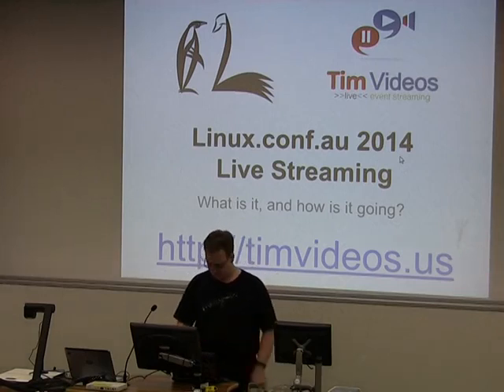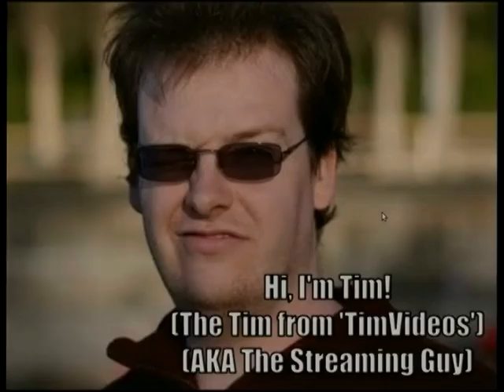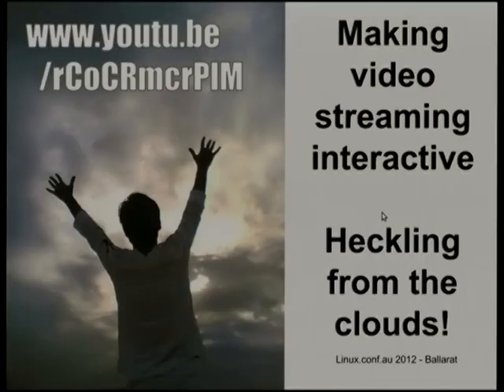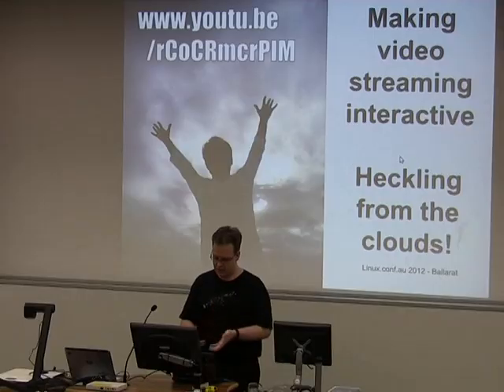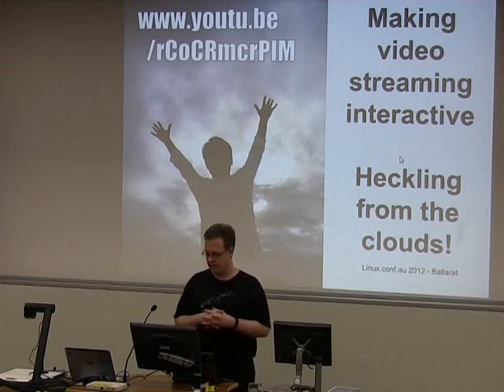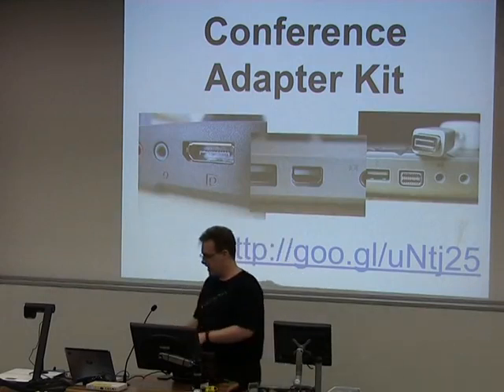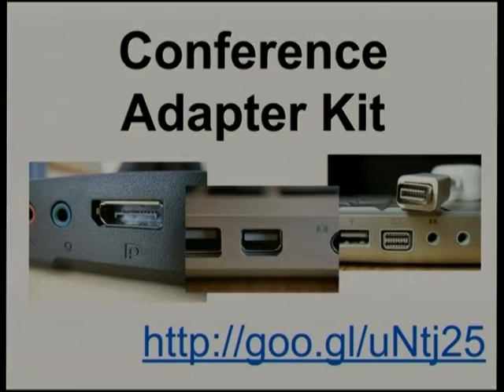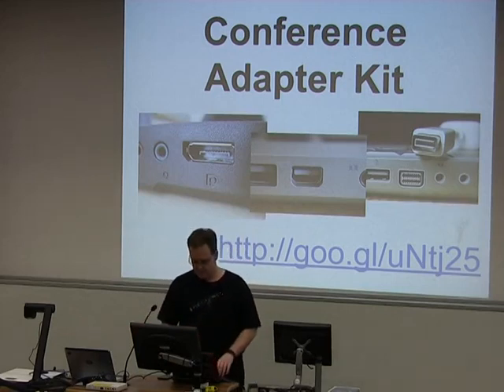How Linux.conf.au is being live streamed (TIm Ansell).